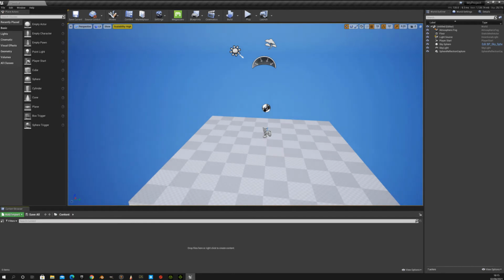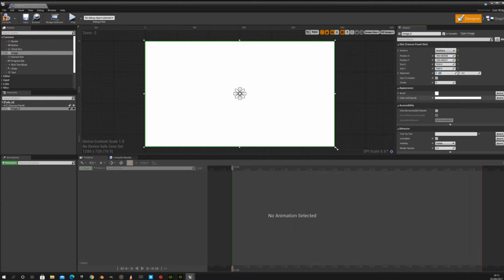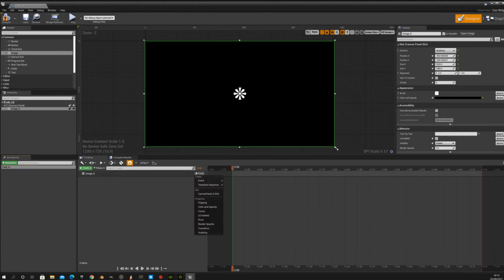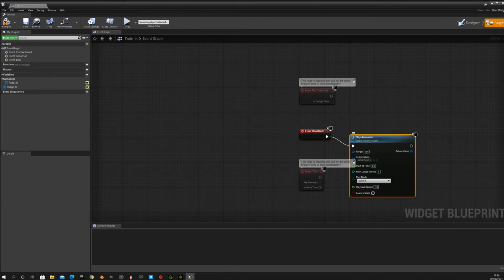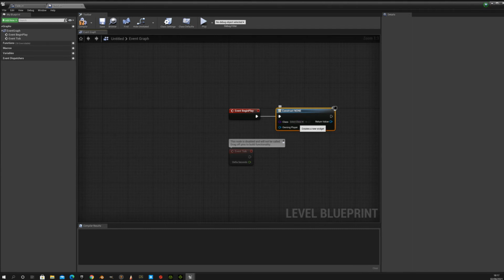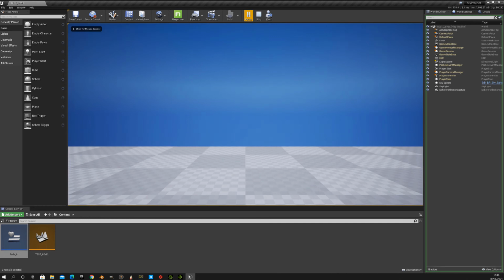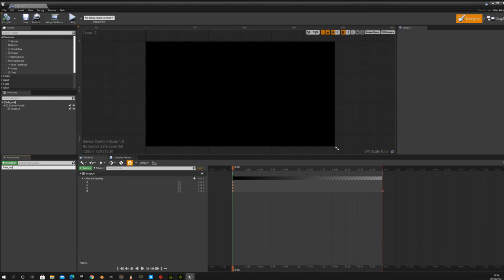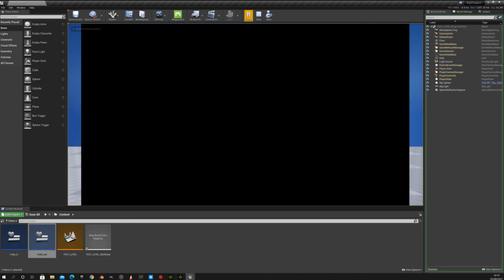How to UE4 - How to create a simple fade in and out using widget blueprints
In this video we go over how to create simple fade in & out's using widget blueprints in UE4.